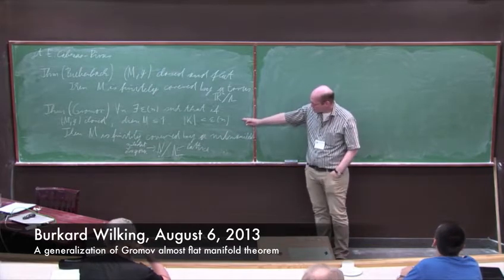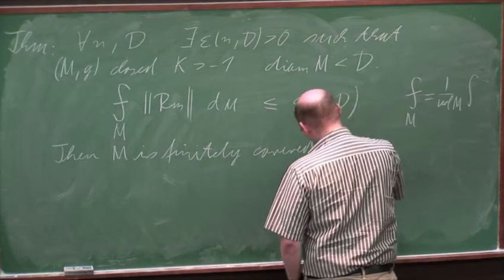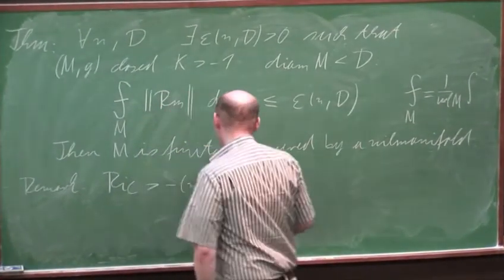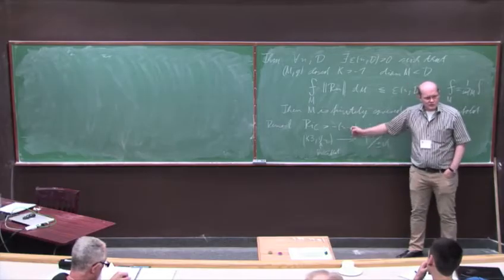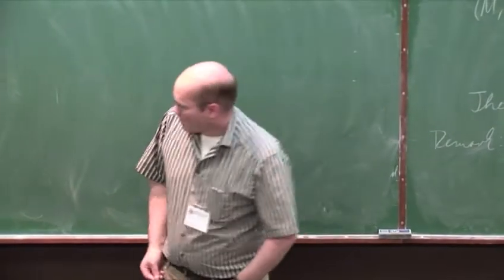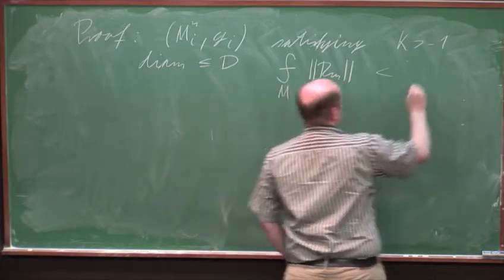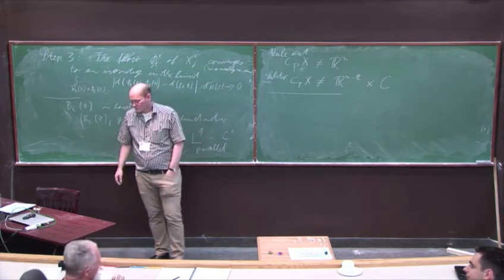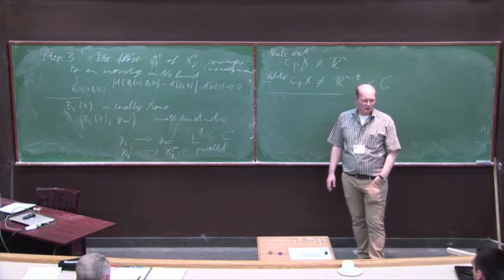Burkard Wilking -- A generalisation of Gromov's almost-flat manifold theorem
This workshop seeks to explore connections between geometric flows and other areas of mathematics and physics. Geometric flows refer to ways in which geometry can be deformed smoothly in time, rather analogous to the way in which the geometry of the surface of a balloon becomes smooth and round as it is inflated with air. Over the last decade-and-a-half, this field has seen amazing mathematical progress, and the number of applications has mushroomed.  This workshop will bring together a wide spectrum of mathematicians from within the field, as well as a significant number of physicists working on applications of geometric flows in physics, and numericists whose methods
can open up new ways to explore areas not easily accessible otherwise. Our hope is that by facilitating an ongoing dialogue between experts in these subjects, we will be able to enable the transfer of the most recent mathematical knowledge to those working on applications, expose mathematicians to applied problems to encourage and motivate further mathematical advances, and develop new mathematical insights through numerical and other novel techniques.

I do not claim ownership of the recorded video, and the video is recorded merely for the purposes of promoting the research exhibited in the video.

💪🙏 Support the channel by signing up to a free trial of Skillshare using the affiliate If you would like free access to the manim course without signing up to Skillshare, send me an email and I'll send you a free link to the course :)

Different levels of membership offer different perks, ranging from shout outs at the end of videos, to one-on-one discussions over zoom. The funds from memberships will be used to reinvest in the channel, improving production quality and quantity.